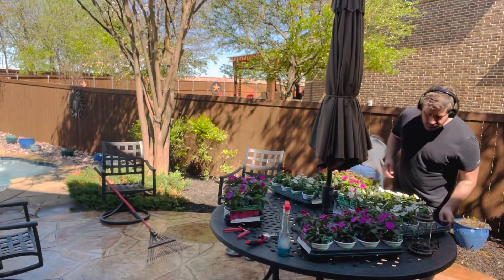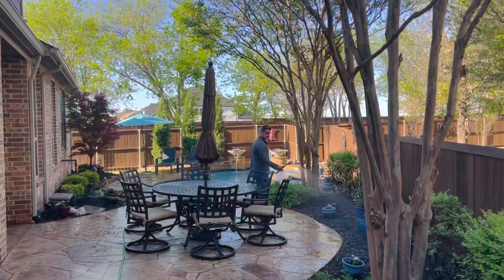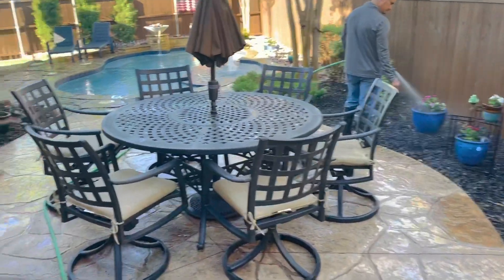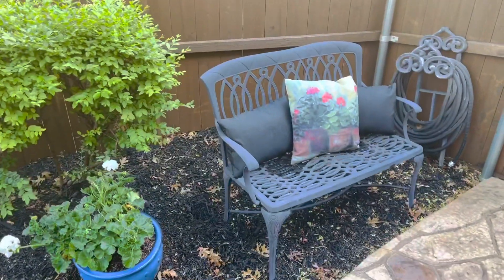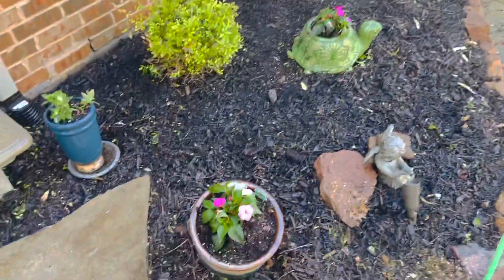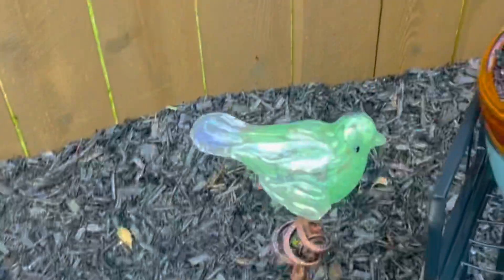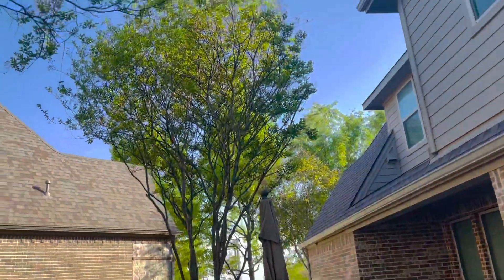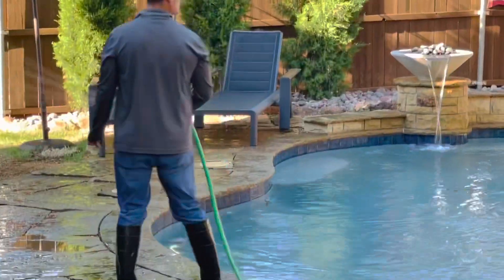Spring Gardening - Part 2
We finished the backyard gardening and we are loving it! It’s so nice to relax on the patio! We planted some Vinca and Geraniums!